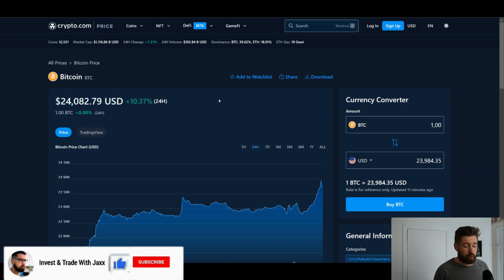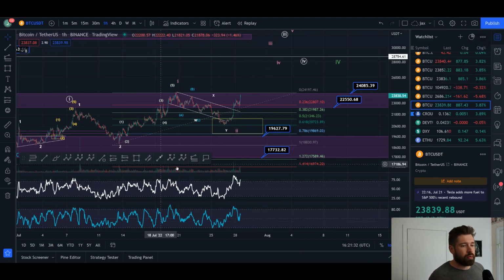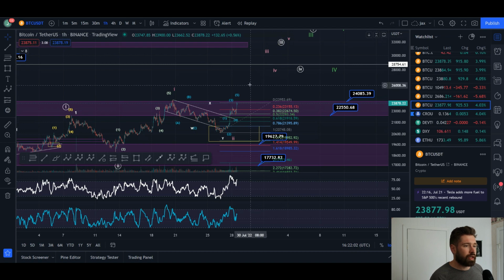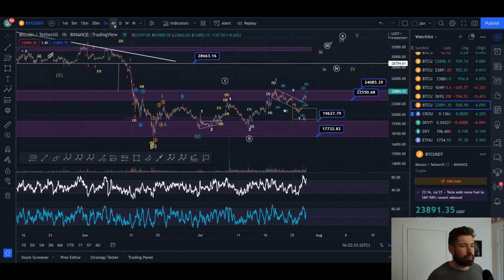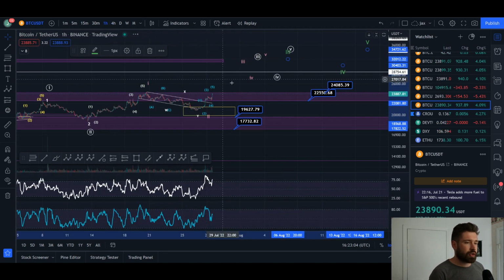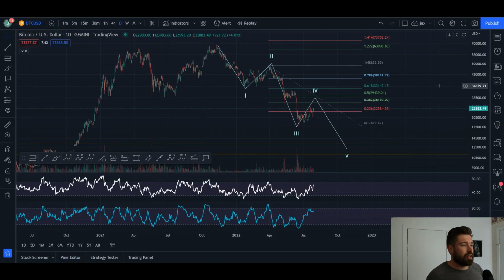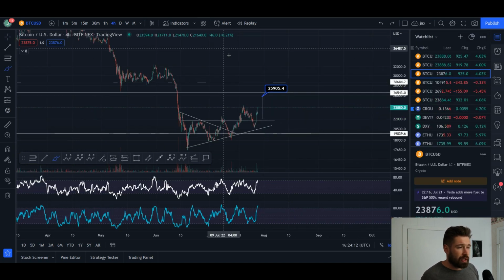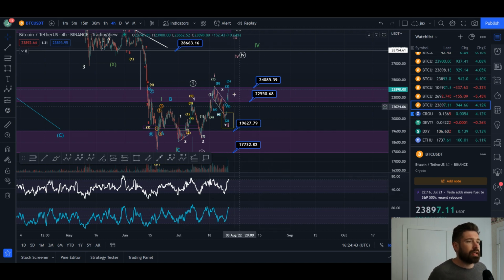BITCOIN PRICE PREDICTION 2022💎KEY LEVELS TO BREAK FOR BTC TO SEE CONTINUATION - WATCH THIS PATTERN👑